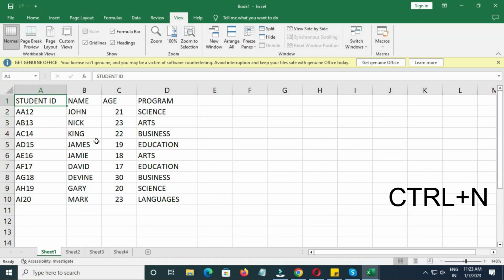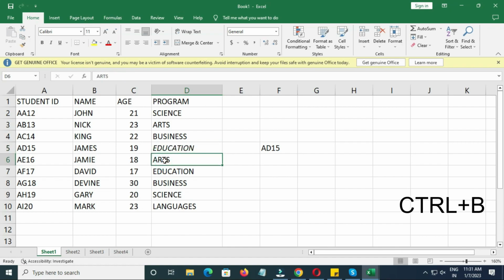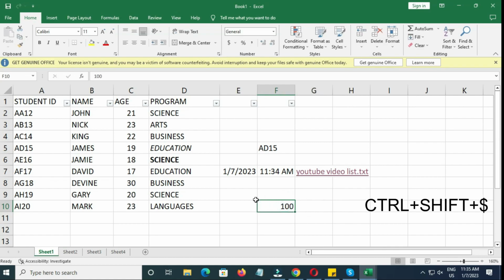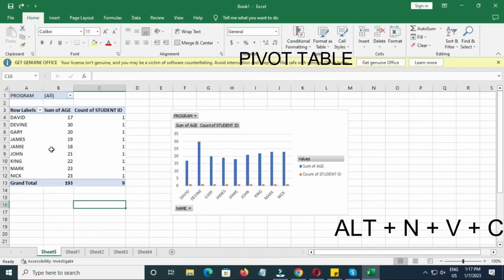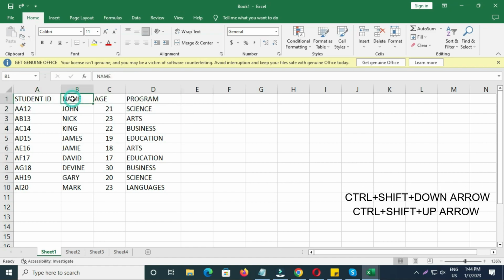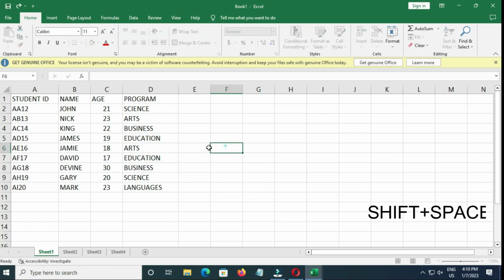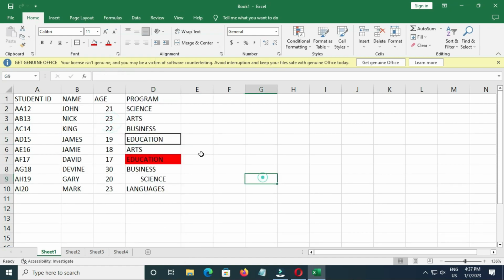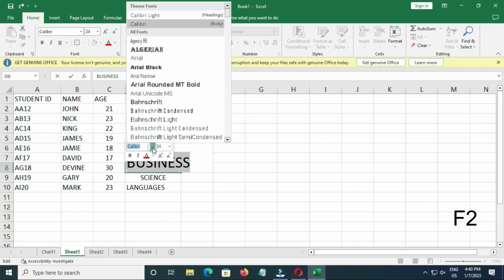TOP 50 MOST USEFUL EXCEL SHORTCUT KEYS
Top 50 Most Useful Excel Shortcut Keys 🚀 | Boost Your Productivity!

Want to work faster in Excel? These top 50 shortcut keys will supercharge your workflow and save you HOURS! Whether you're a beginner or an advanced user, these Excel shortcuts are essential for navigating, formatting, and editing like a pro.

📌 What You’ll Learn:

Navigation shortcuts to move like lightning ⚡

Formatting tricks to clean up data fast

Editing hacks to save time on every task

Powerful combos to become an Excel power user

These are the shortcuts professionals use every day — now you can, too!

✅ Works in Excel 2016, 2019, 2021, and Microsoft 365
⌨️ Windows shortcuts (most work on Mac with slight changes)